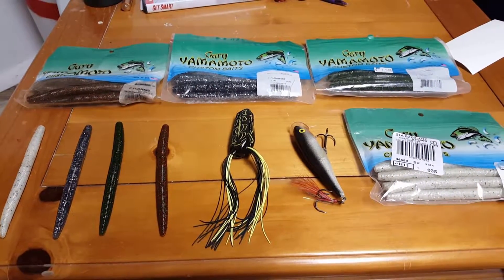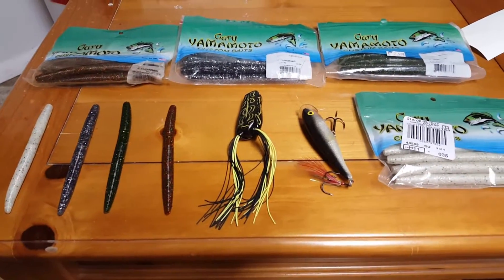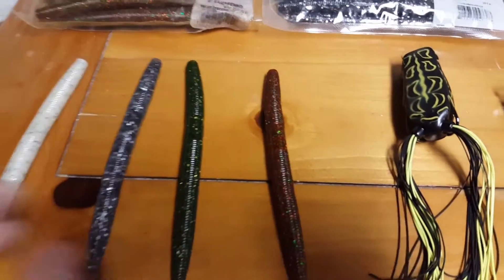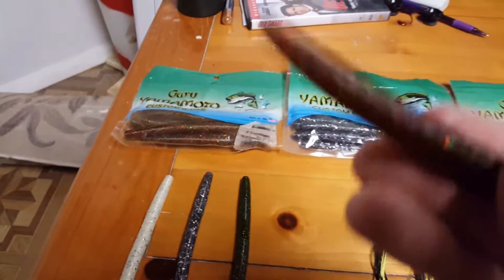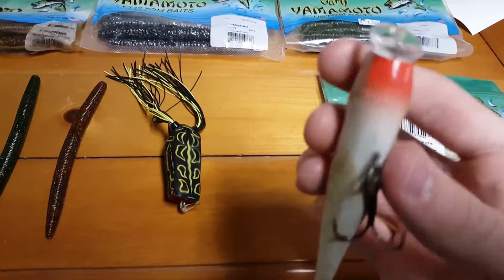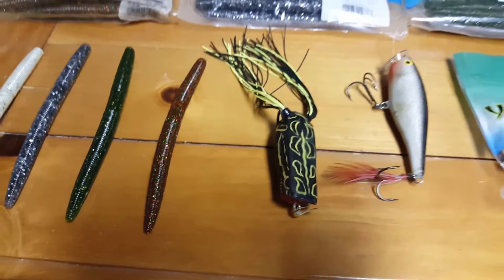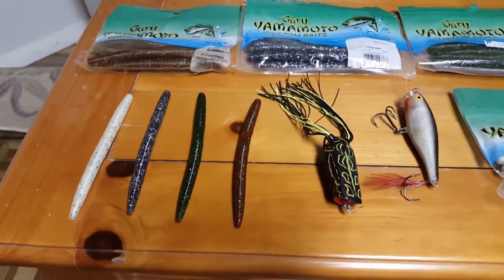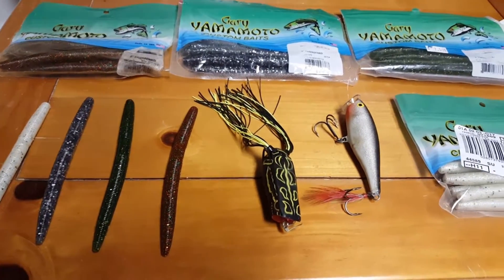My top fishing baits this year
The new year is near and my top baits this year really my favorite colors of yamamotos with a few other baits hope you like the video.